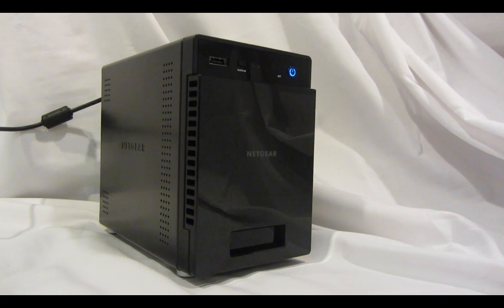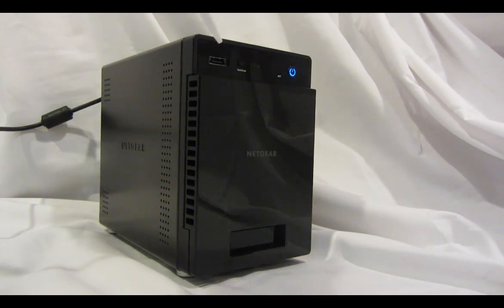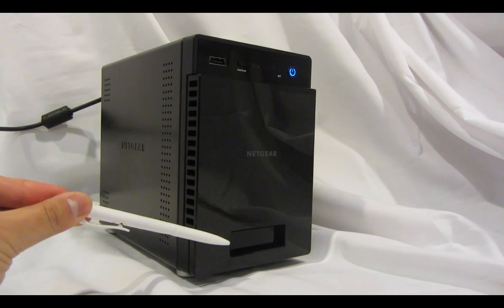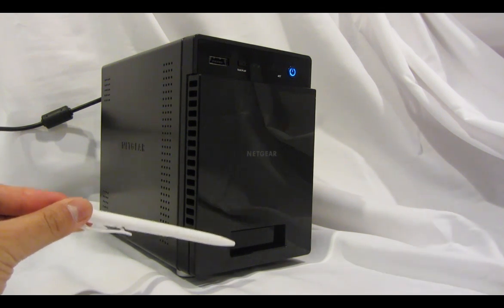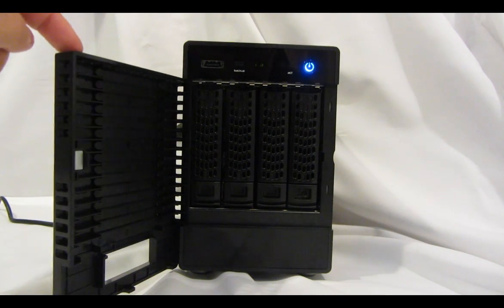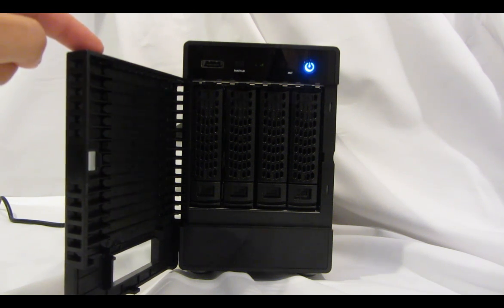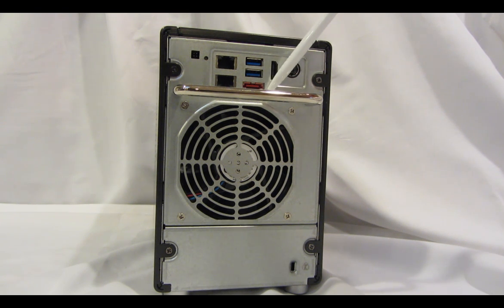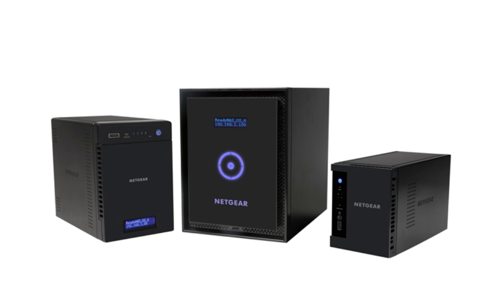ReadyNAS 314 4-Bay Network Attached Storage Hardware Overview | NETGEAR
Take a deeper look at the new ReadyNAS 314 4-Bay Network Attached Storage with our detailed hardware overview.